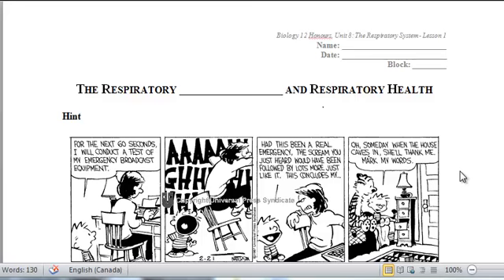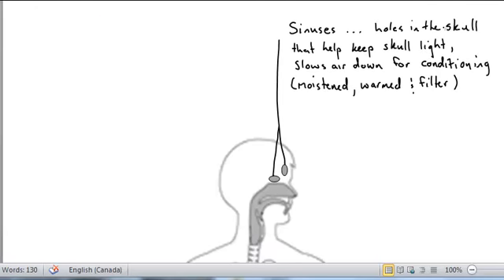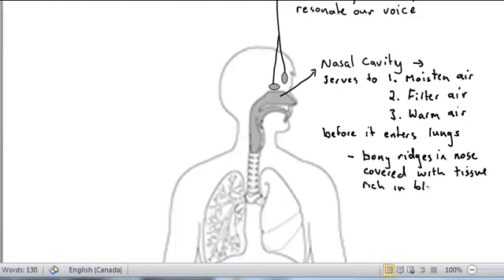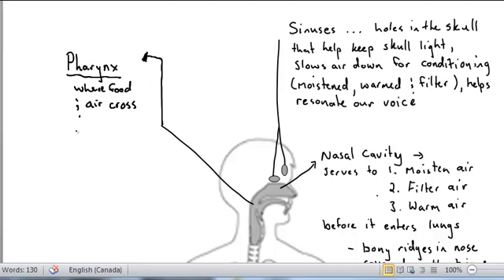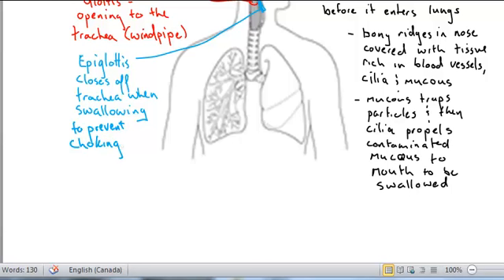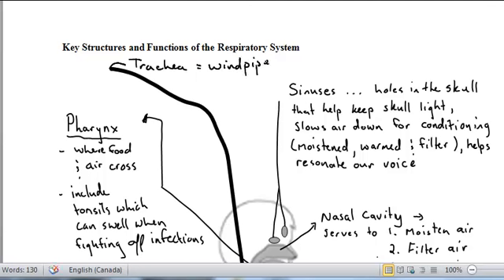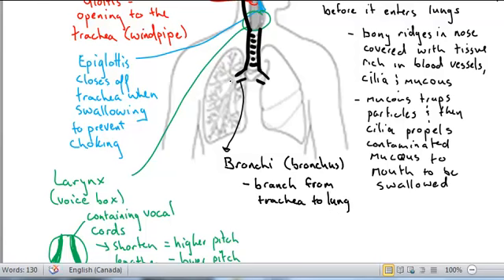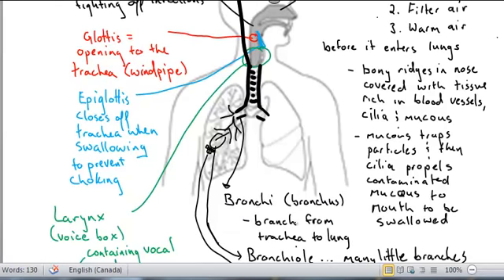U8 L1 Video Part 1 of 2 (man) - The Respiratory System and Respiratory Health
Part 1  is a very brief introduction to the key structures of the respiratory system and their respective functions.